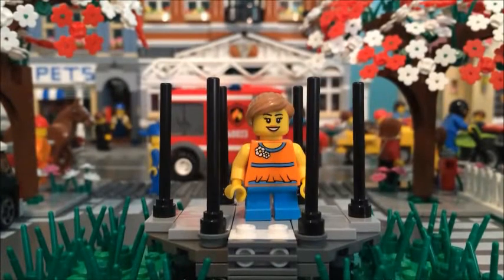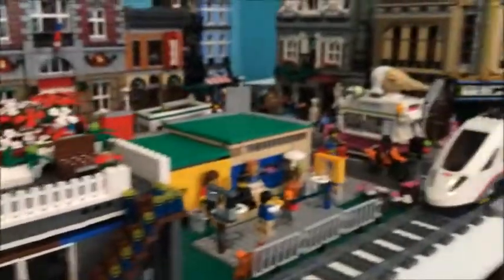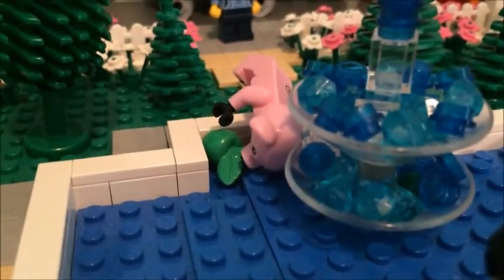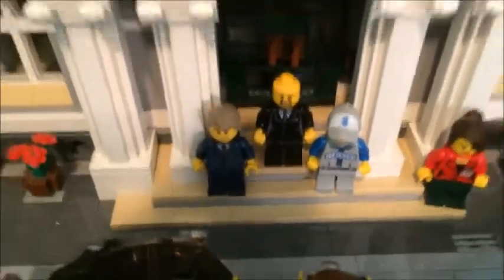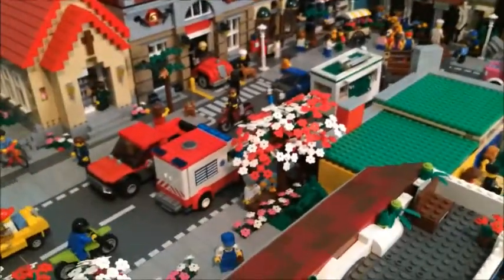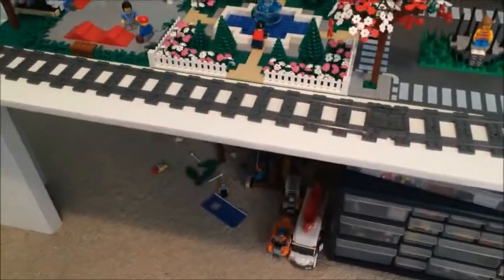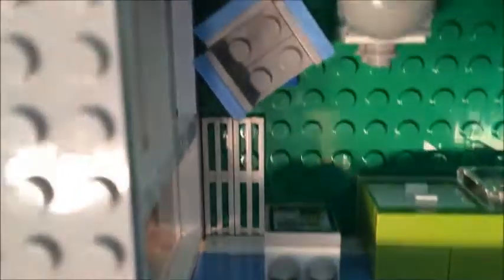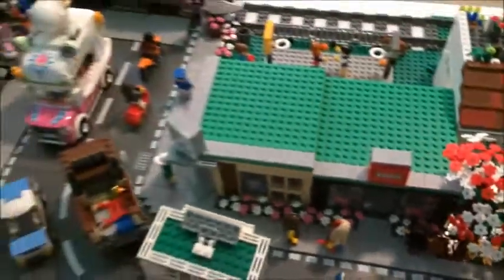LEGO City Update #12